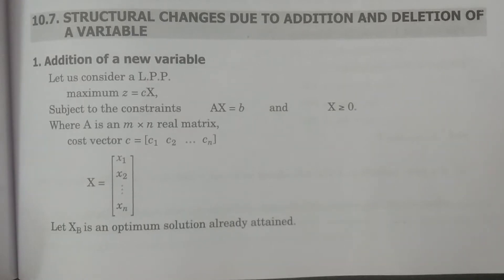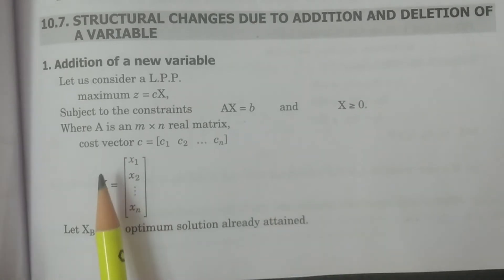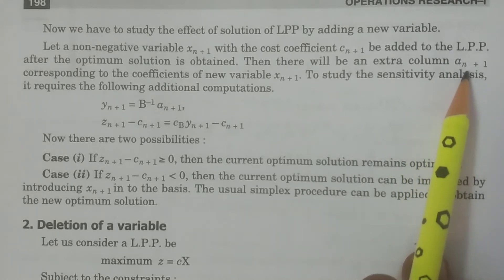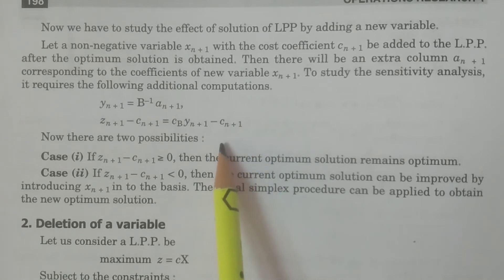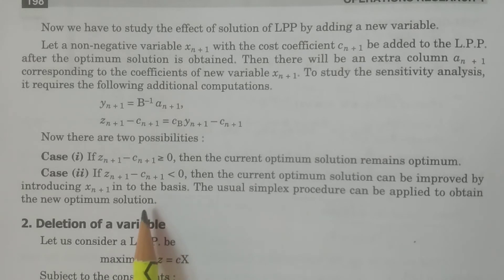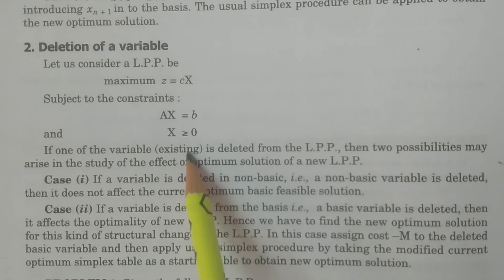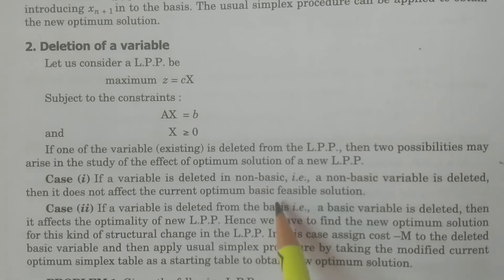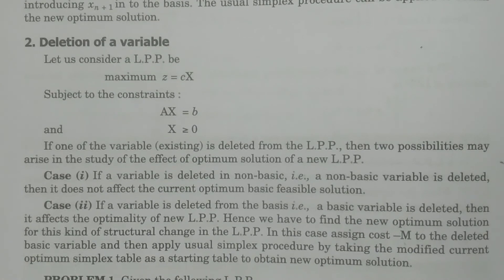Structural changes due to addition and deletion of variable in Post-Optimality - BSc Statistics